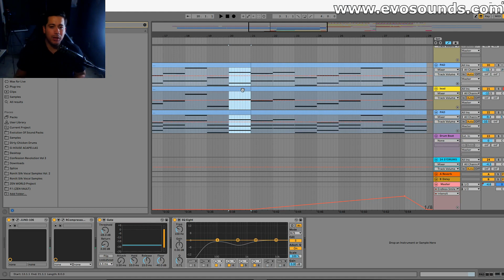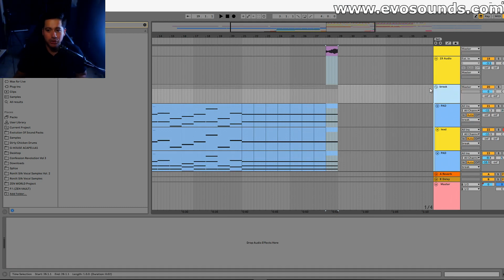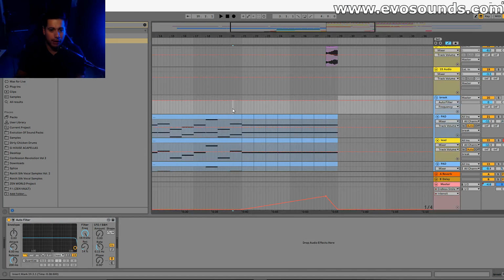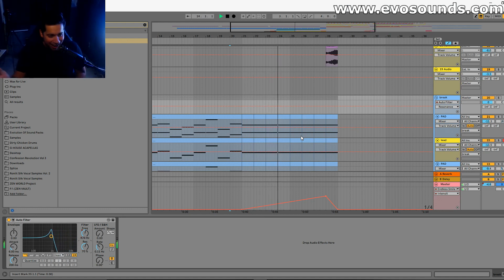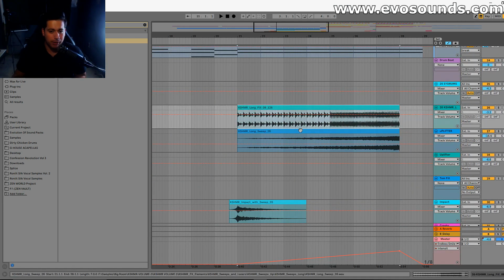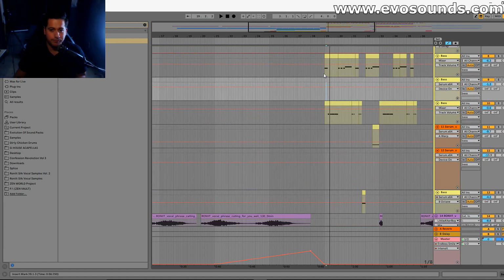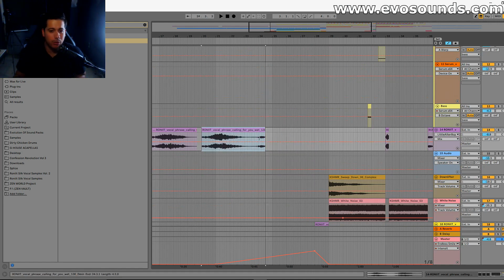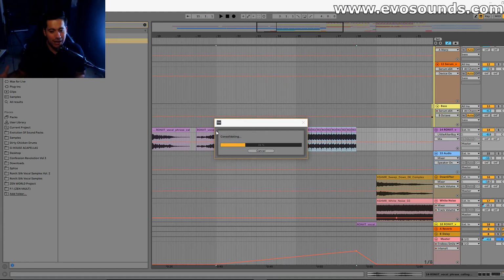How To Transition From Break To Drop Like A Pro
In this tutorial, we will go over something that prevents people from finishing their tracks. The transition from the Break to the Drop can sometimes be the easiest, but it can also be the hardest. In today's tutorial, I will be using one of my own tracks I made on a live stream to demonstrate how having a correlation in the build-up from both break and drop can help bridge any style of music.